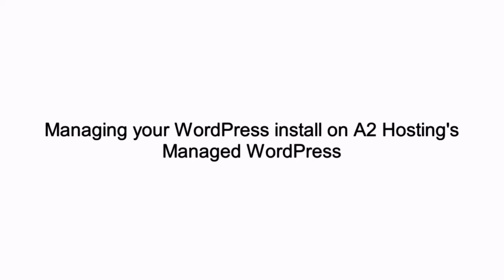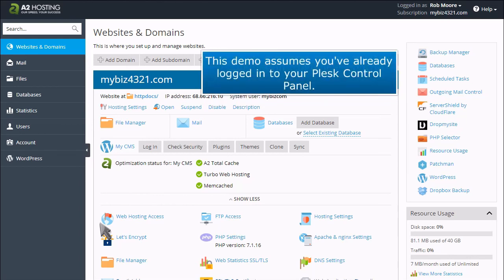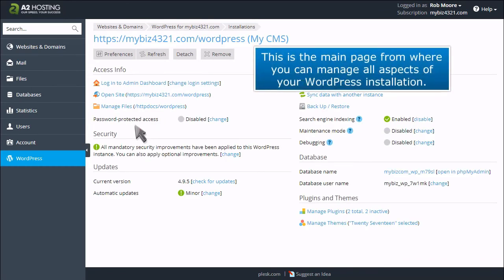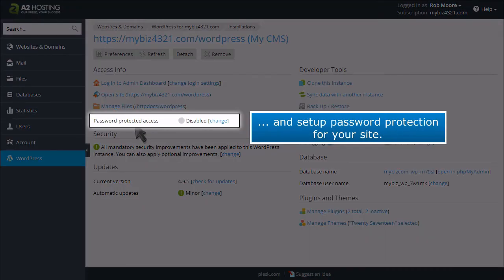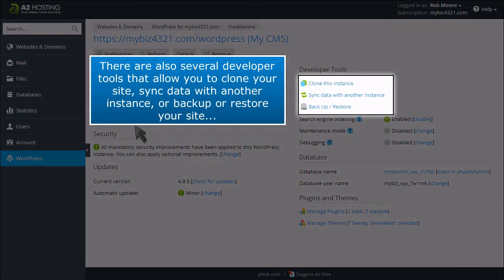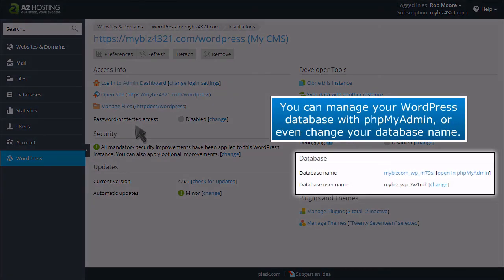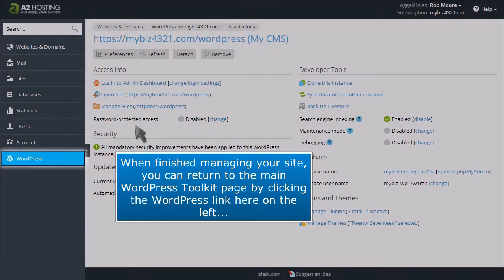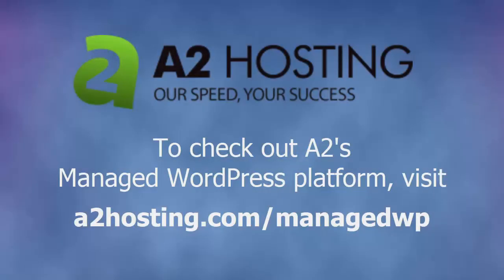Managing WordPress installs on A2's Managed WordPress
In this video, we'll show you how to manage a single or multiple WordPress install on A2 Hosting's Managed WordPress platform.